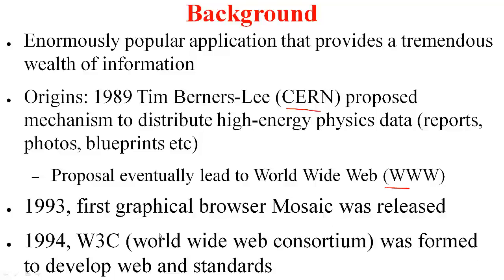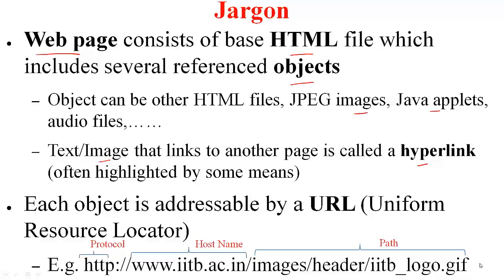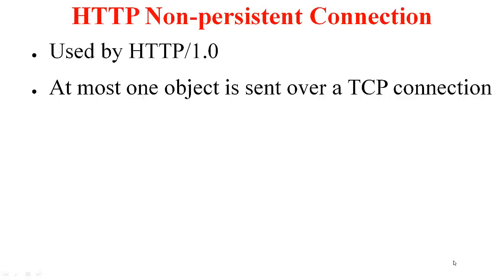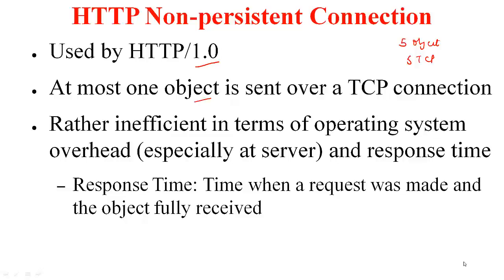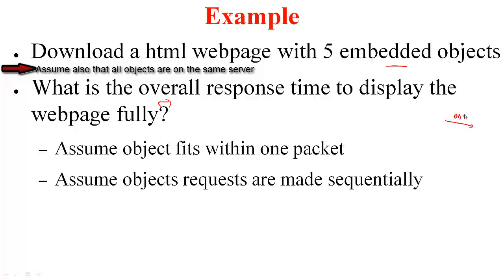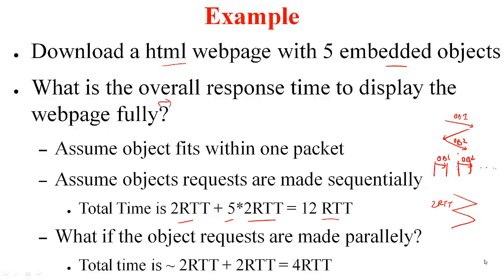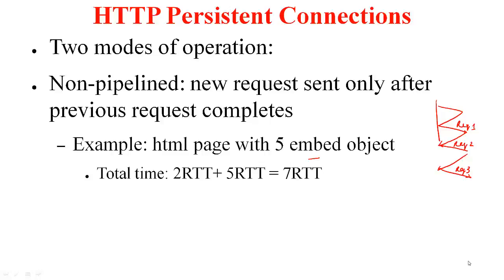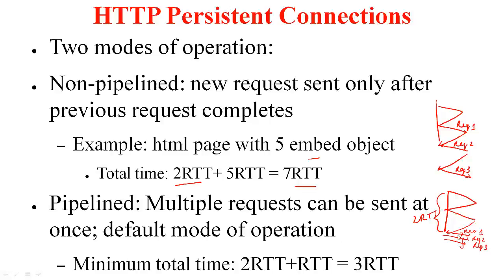Computer Network : The World Wide Web (WWW)